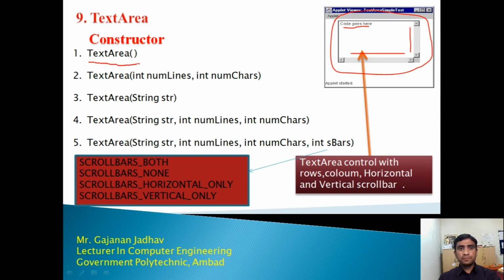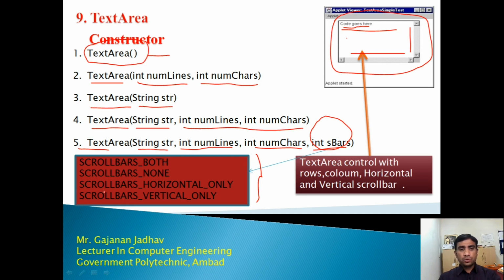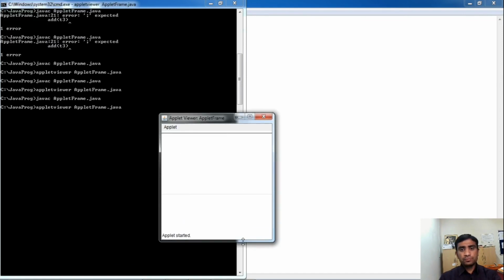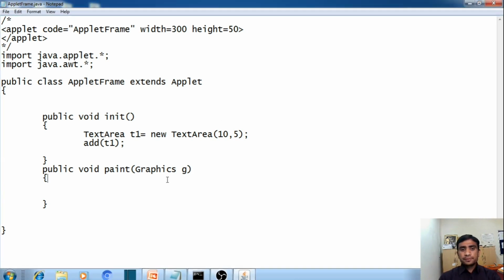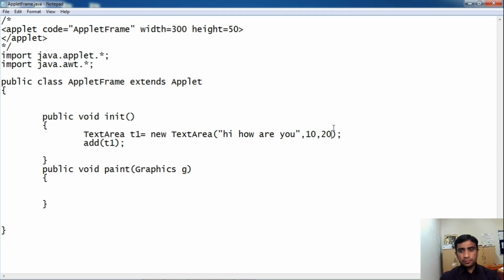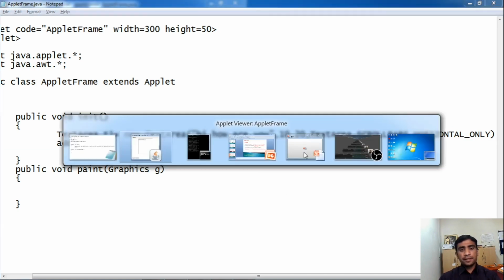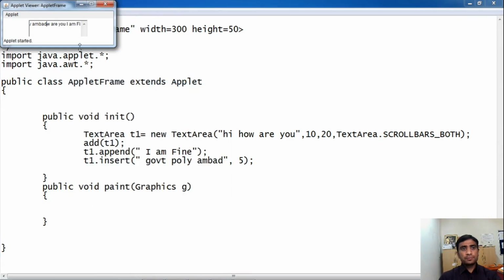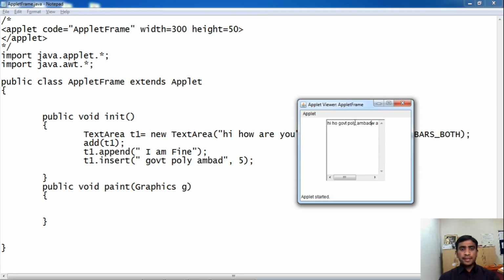Creating TextArea in Java | AWT TextArea | Adding TextArea on Container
This video will explain about AWT Control TextArea in Java and will enable you to create and add it on Frame and Applet.